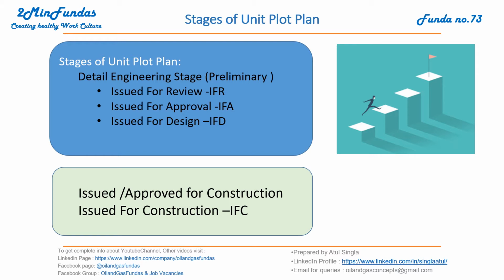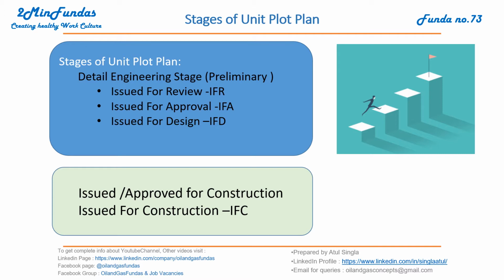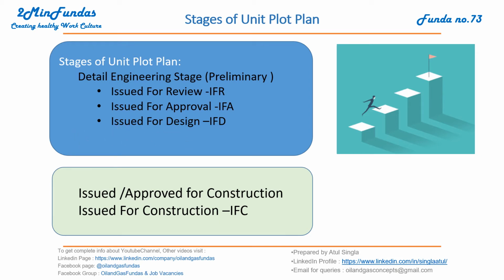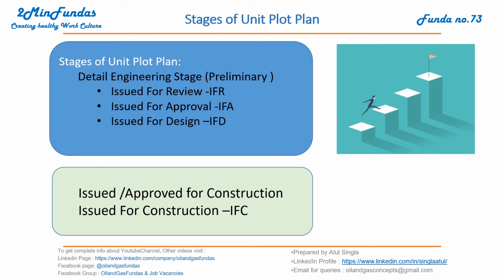Unit Plot Plan Stages: Process Piping & EPC Explained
This video breaks down the critical stages involved in developing a Unit Plot Plan for process piping and EPC projects. We cover the preliminary and final stages, explaining the information flow and review processes from initial PFDs to the final "Issued for Construction" drawings.

00:00 Introduction to Unit Plot Plan Stages
00:01 Preliminary Stage: Understanding Process Sequence and Initial Equipment Location
00:02 Issue for Review and Stakeholder Comments
00:03 Issue for Approval and Vendor Drawings
00:04 Issue for Design and 3D Model Updates
00:05 Issue for Construction and Final Approvals